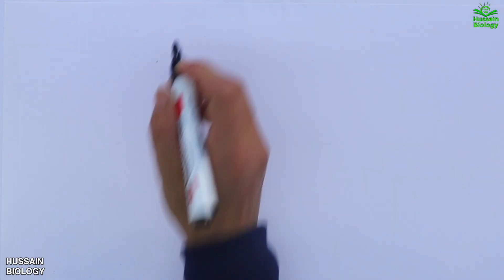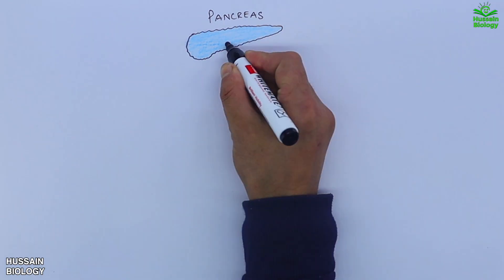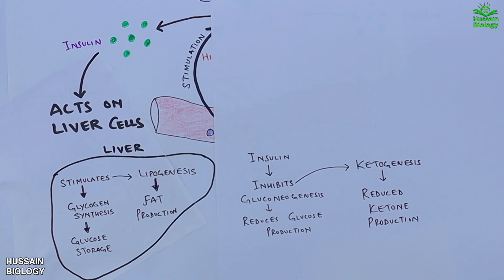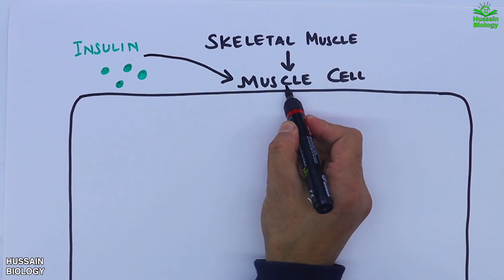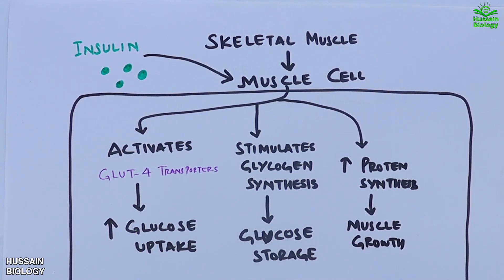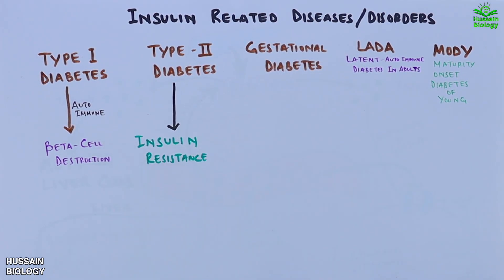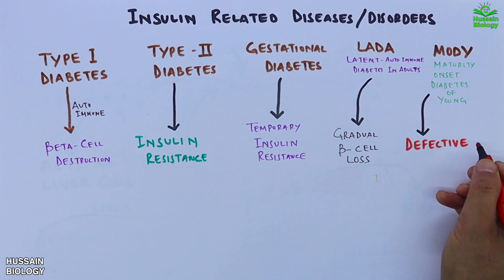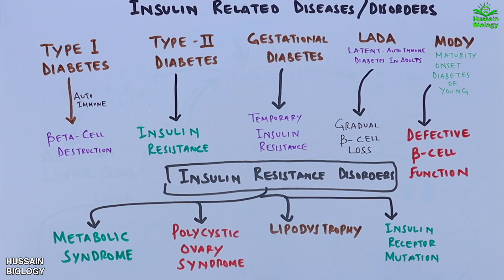Insulin | Functions and Disorders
Insulin, a hormone produced by the pancreas, is essential for maintaining healthy blood sugar levels and overall metabolic function. It acts as a "key" that unlocks cells, allowing glucose from the bloodstream to enter and be used for energy or stored for later use. Beyond regulating blood sugar, insulin also plays a vital role in fat storage, protein synthesis, and overall energy balance in the body.

This video provides a deep dive into the science of insulin, starting with how it works to keep our bodies functioning properly. You’ll learn about the different types of diabetes caused by insulin imbalances, including Type 1 Diabetes, where the immune system destroys insulin-producing beta cells, and Type 2 Diabetes, where the body's cells become resistant to insulin's effects, causing blood sugar to remain high. We also cover lesser-known conditions like LADA (Latent Autoimmune Diabetes in Adults), MODY (Maturity Onset Diabetes of the Young), and gestational diabetes, which occurs during pregnancy.

A major focus is insulin resistance, a condition where the body produces insulin, but cells stop responding effectively to it. This resistance can lead to chronic conditions like metabolic syndrome, PCOS (Polycystic Ovary Syndrome), and an increased risk of cardiovascular diseases. We break down the consequences of insulin dysfunction, showing how it disrupts energy balance and contributes to various health complications.

In addition to exploring the causes and effects of these conditions, the video highlights practical ways to manage insulin-related disorders. From dietary adjustments and regular physical activity to medical interventions, you’ll gain valuable insights into how to support your body’s insulin function and prevent long-term complications.